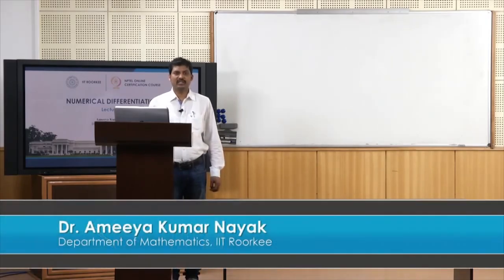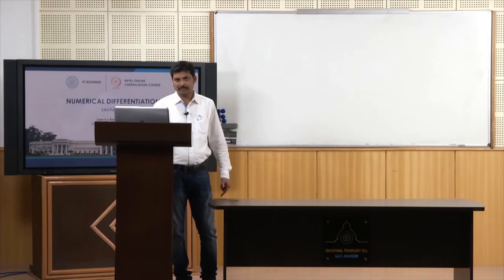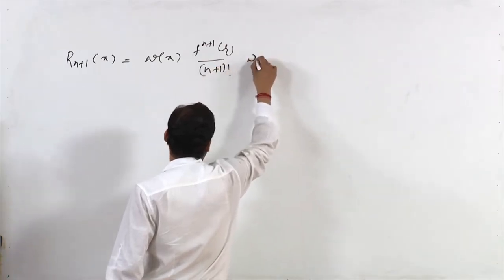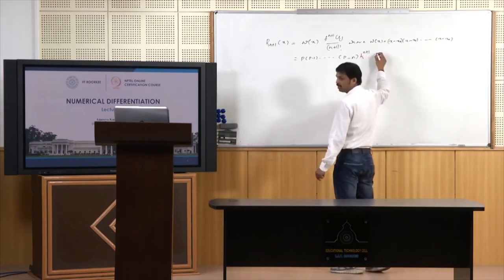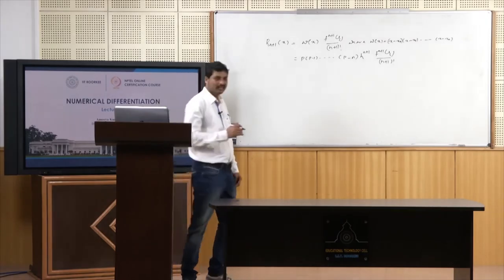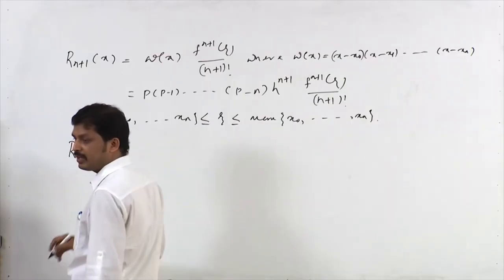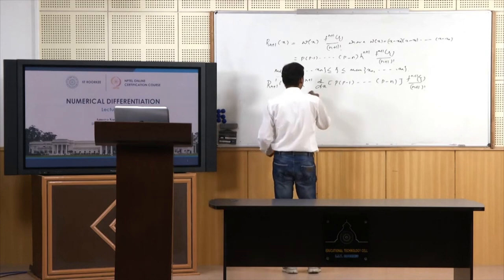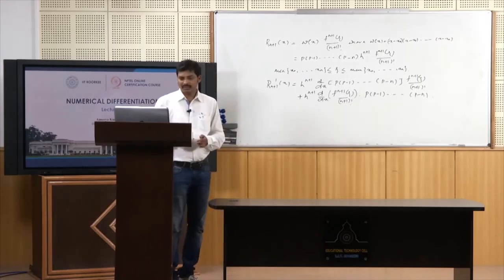Numerical differentiation part-V (Differentiation based on finite differe...)